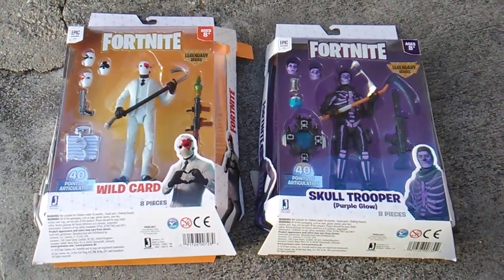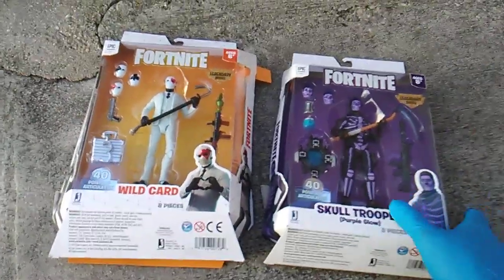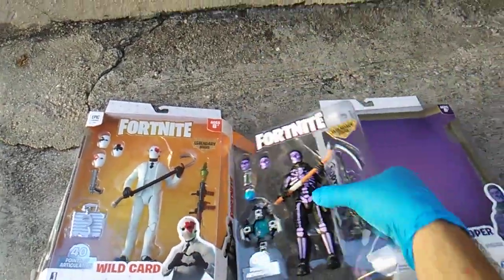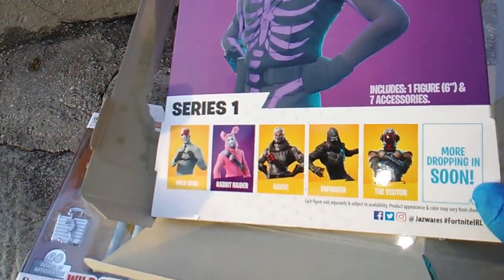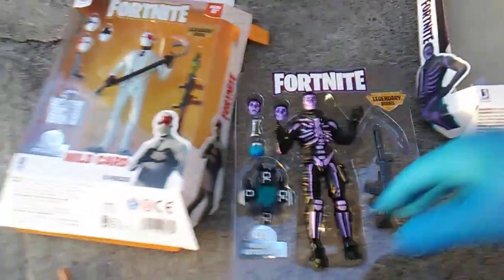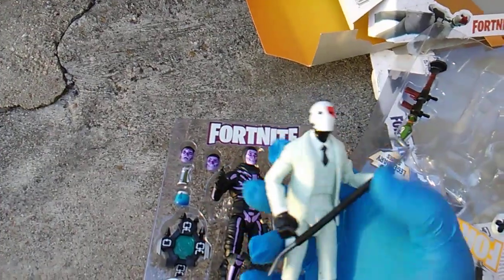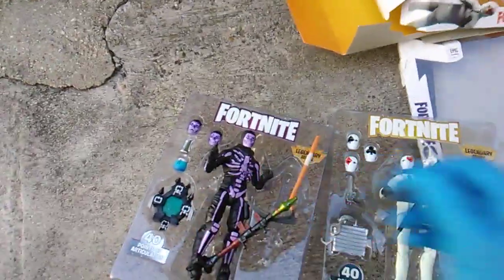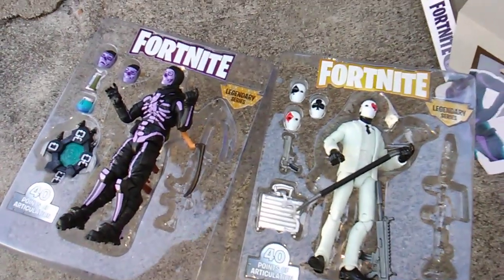Fortnite Fridays! Legendary Series! Wild Card + Purple Glow Skull Trooper!